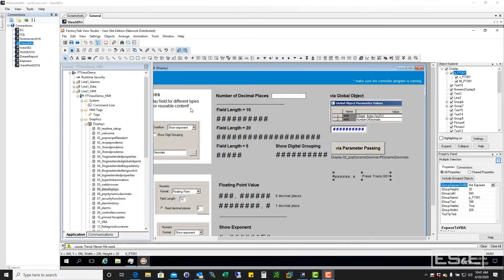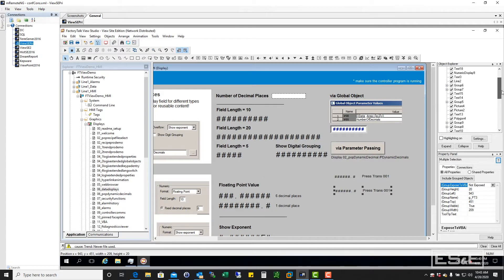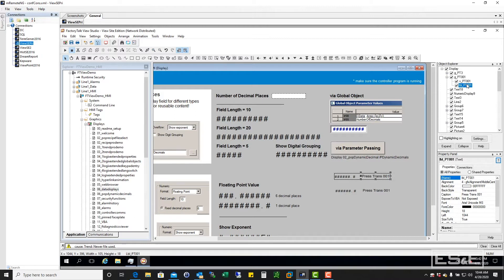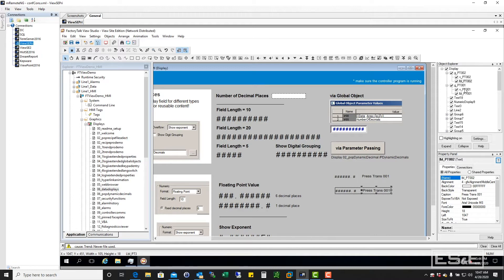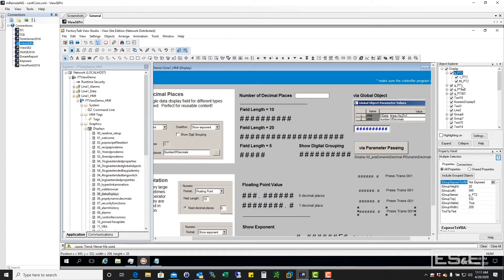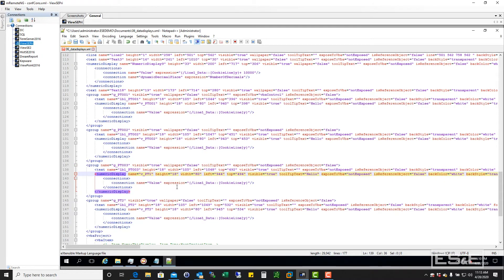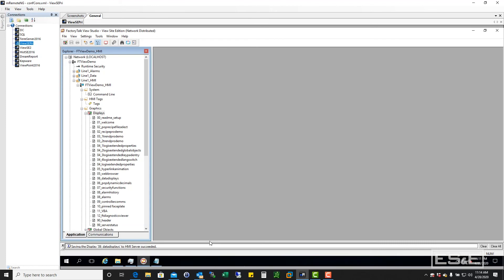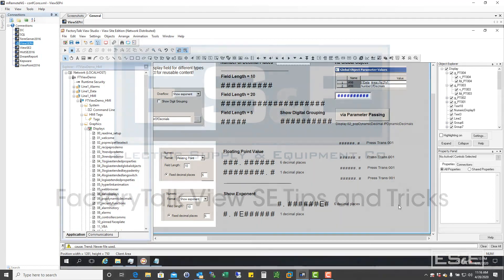FactoryTalk View SE Tips and Tricks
Presented by Jeremy Oxendine, this video highlights the power of the Object Explorer in BSE (or Factor 12 USC) for efficiently managing objects within complex systems. It explains how to use naming conventions to make objects easily identifiable, allowing for quick access and navigation. The tutorial demonstrates how to duplicate, rename, and organize objects, as well as how to perform mass edits using the export/import function with XML files. The Object Explorer's ability to simplify object management and increase workflow efficiency is emphasized, showing how these features can significantly improve system maintenance and reduce troubleshooting time.

Takeaways
 Using the Object Explorer in Factor 12 USC allows you to efficiently manage and navigate objects in your system.
You can easily copy and paste objects within the system, but it’s important to rename them following a clear naming convention for better identification.
The ability to group objects (parent-child relationships) helps in managing hierarchical structures and reduces clutter in the interface.
A consistent naming format, such as using pressure transmitter numbers (e.g., PT 00 02), ensures easy access to objects, even when the screen is filled with many items.
The Object Explorer gives you the power to quickly access and modify individual objects without drilling down into multiple menus.
Renaming objects through the Object Explorer allows you to customize and organize your system for faster and easier future modifications.
The export/import utility in the system allows for mass edits to objects, making it easier to update or change properties for multiple items at once.
By exporting your objects into an XML file, you can use a text editor to make bulk changes (e.g., renaming objects) and then re-import them back into the system.
This method of editing via XML saves time compared to manually adjusting each object individually, especially when dealing with large numbers of objects.
With proper organization and naming conventions, the Object Explorer can speed up the process of finding and modifying objects, improving both development and maintenance efficiency.
The overall efficiency of your system increases by reducing the need to navigate through numerous layers or windows when accessing objects for updates or troubleshooting.